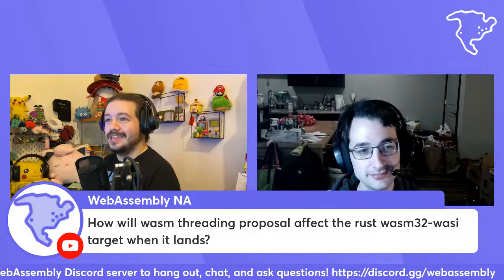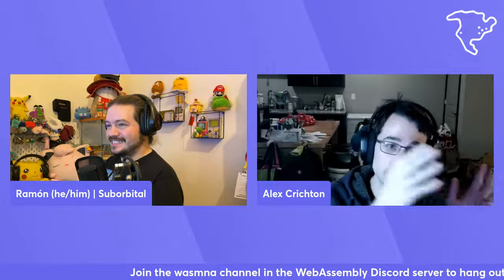Rust 🤝 WebAssembly with Alex Crichton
As a maintainer on Wasmtime, Alex Crichton is at the forefront of Rust and Wasm. He’ll be joining us for a chill, fireside-style discussion with Ramón Huidobro to look at adding Wasm32 target to Rust, target triples and more Rusty goodness in this laid-back technical deep dive.